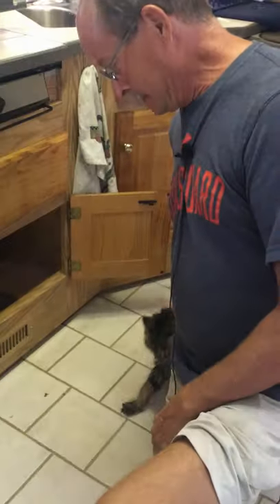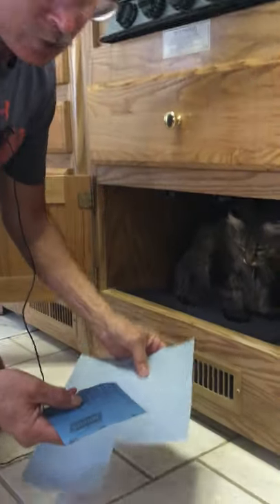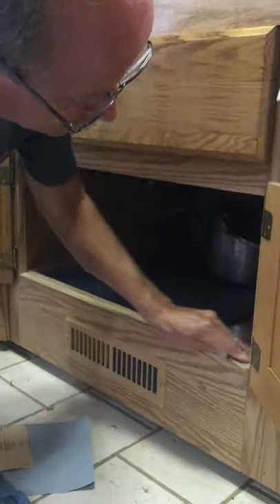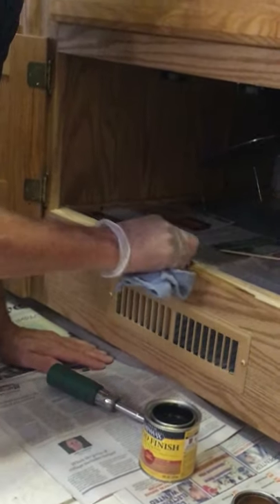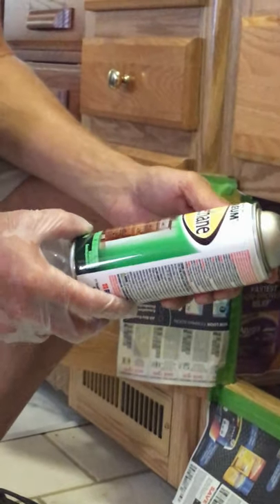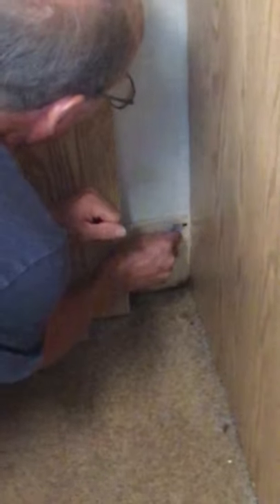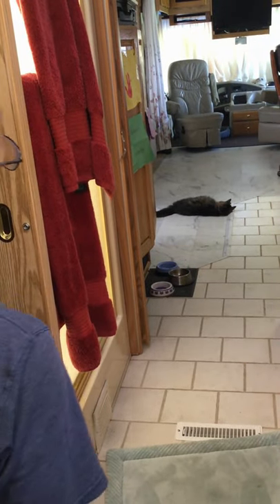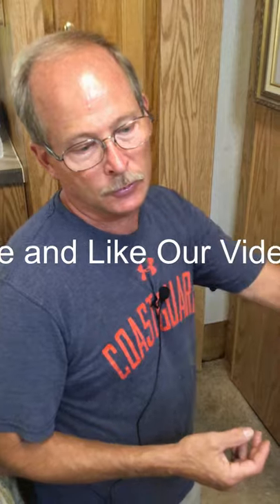RV DIY Wood Trim, Cabinet, and Finish Repair Made Easy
In this video we show you how to stain and clear coat wood trim and cabinets in your RV made easy.  We also show you how to repair and fill screw holes in trim work.
Your quick link to Frog Tape on Amazon is